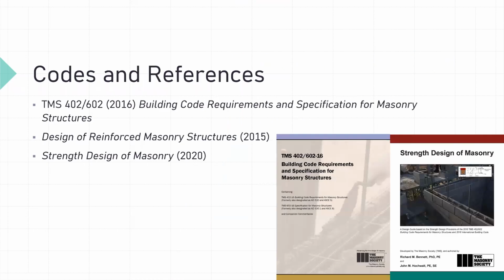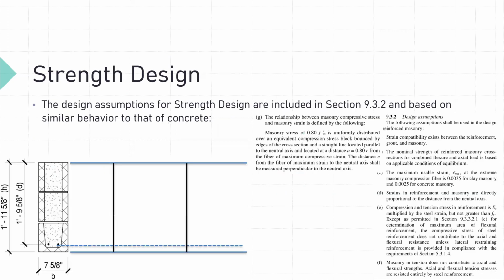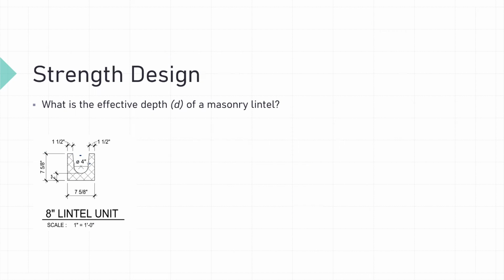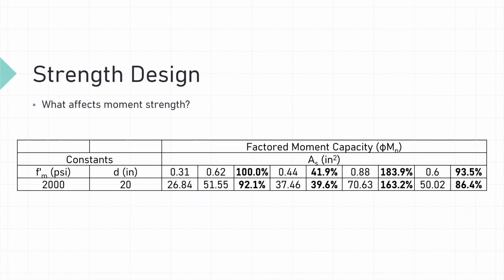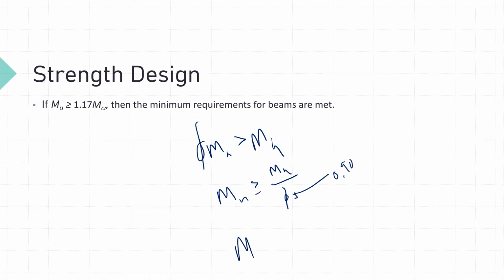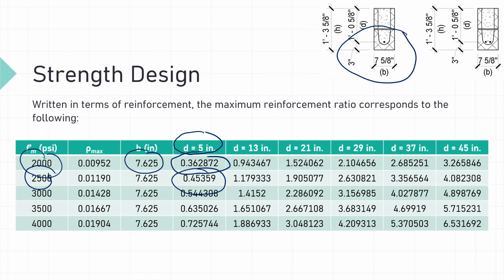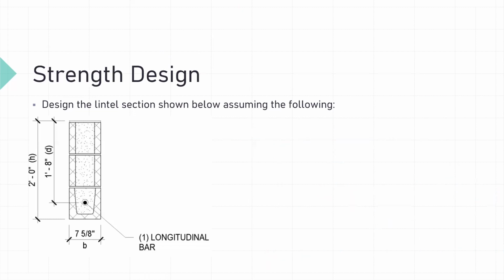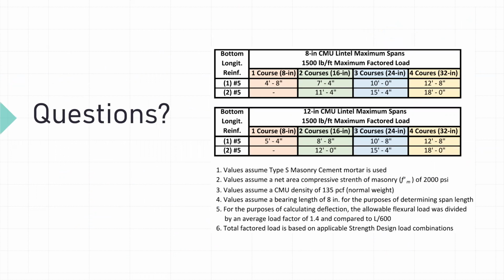Structural_Masonry Lintels: Flexural Design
This video discusses the TMS 402/602-16 requirements as they relate to the flexural design of masonry lintels. Code provisions are presented through several examples and a discussion of factors that affect the design of masonry lintels.